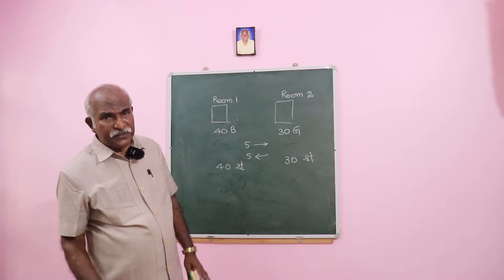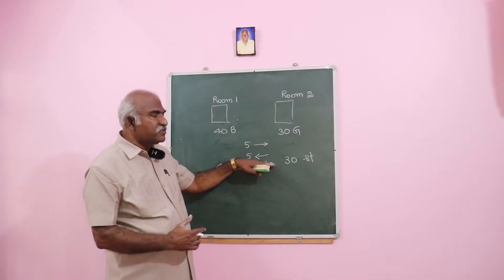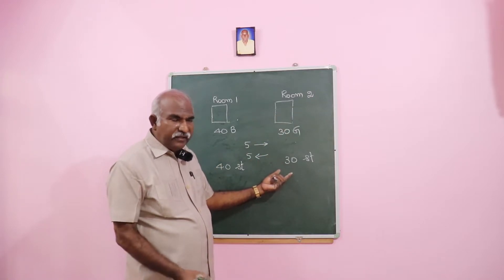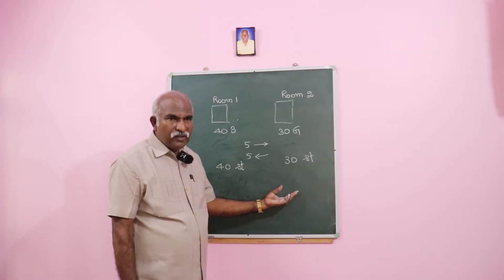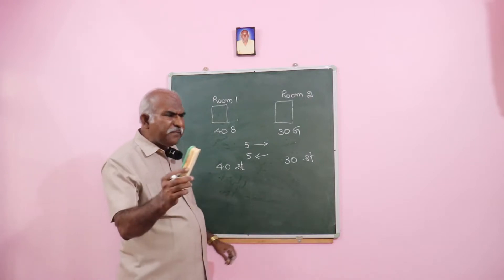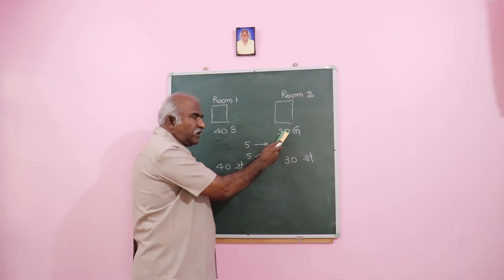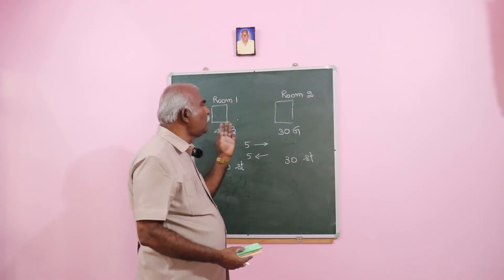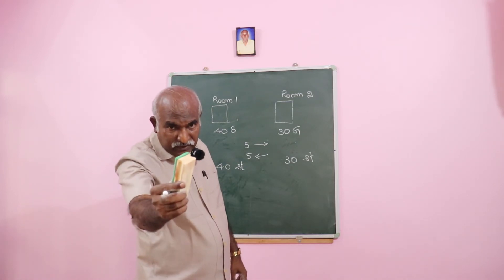THOUGHT 3 / BASKARAN'S THINK DIFFERENTLY / REPLACEMENT PROBLEM - BOYS & GIRLS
@thinkdifferently5256 / PUZZLES  / ENHANCING THINKING ABILITY / SKILLS DEVELOPMENT /  INTERVIEW PROBLEMS / MATHEMATICS MADE EASY / ENTERTAINMENT MATHS / BASKARAN

@மாற்றி யோசி / புதிர்கள் / சிந்தனை ஆற்றல் வளர்த்தல் / திறன் மேம்பாடு / நேர்முகத் தேர்வு கணக்குகள் / எளிய முறை கணிதம் / பொழுதுபோக்கு கணிதம் / பாஸ்கரன்